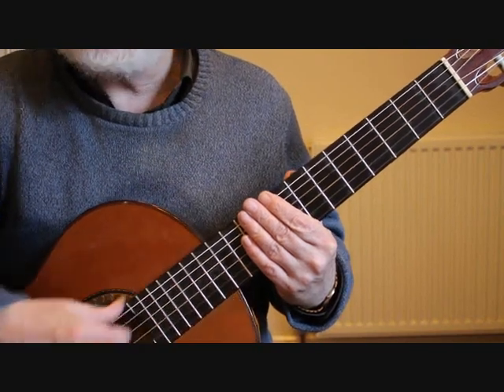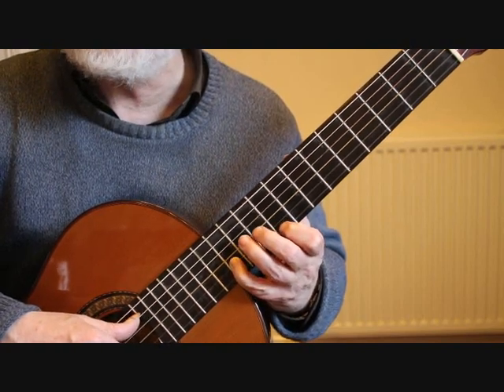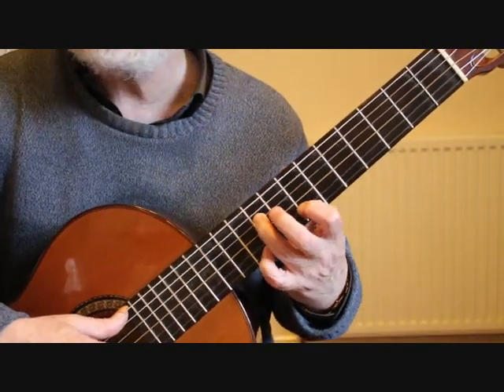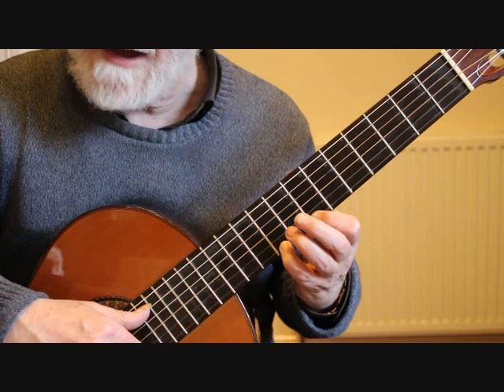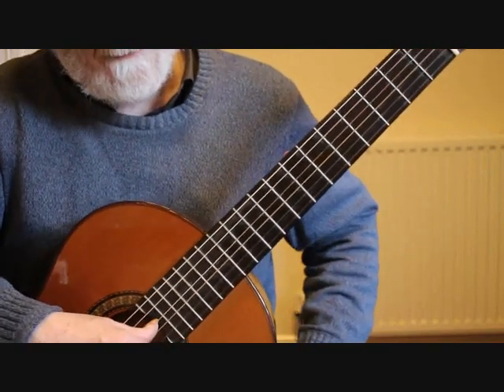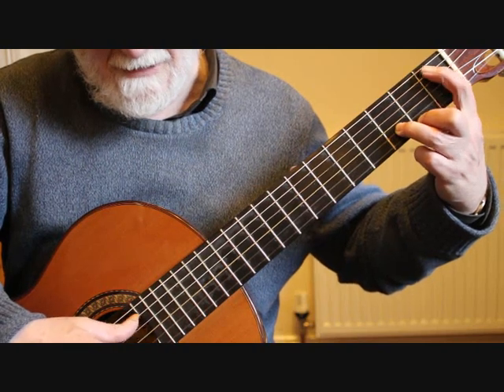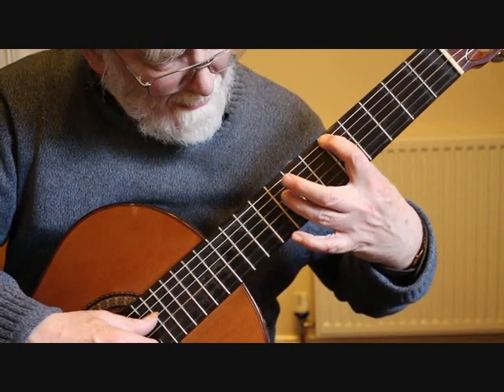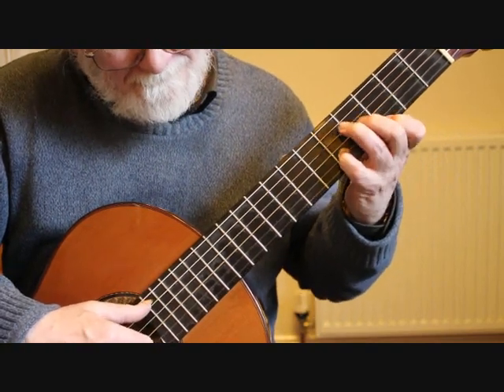El Noi de la Mare Guitar Tutorial Part One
El Noi de la Mare Guitar Tutorial Part One. A bar by bar tutorial on how to play this popular piece . Skype lessons available.